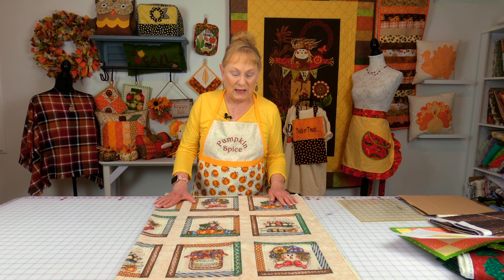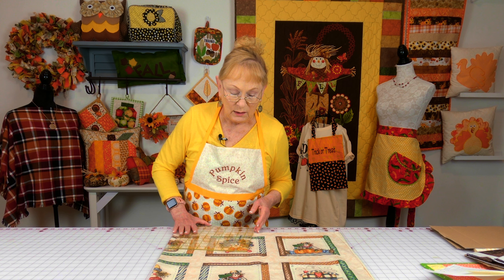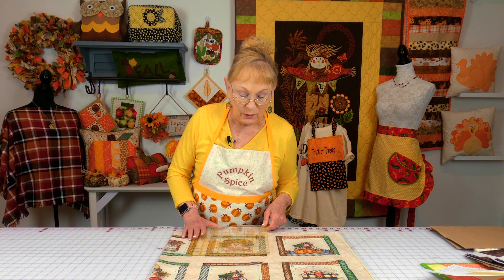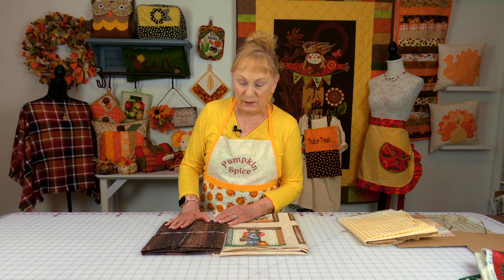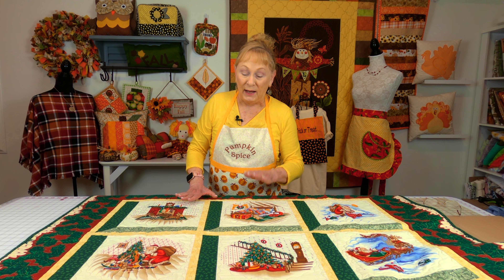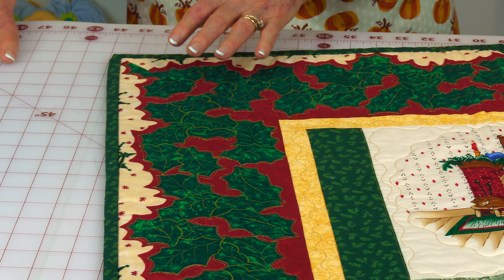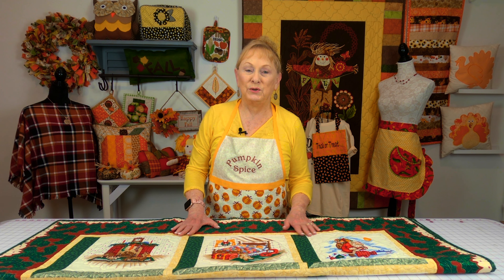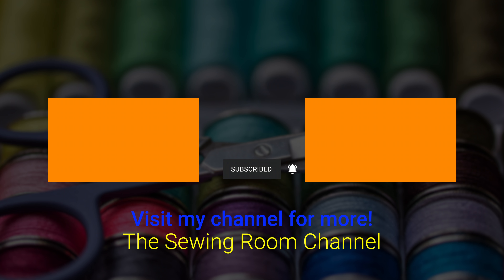Sewing tip of the Week | Episode 170 | The Sewing Room Channel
How to work with panel fabric, squaring them, creating borders.  Also beginners attic window quilt block.